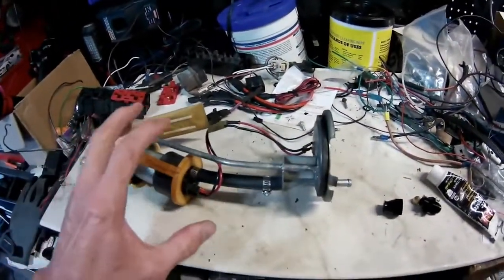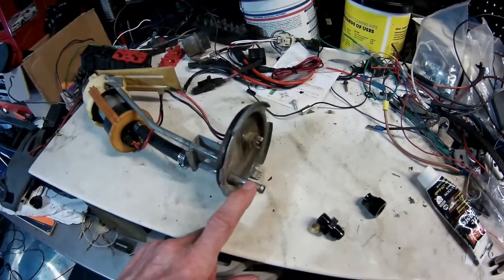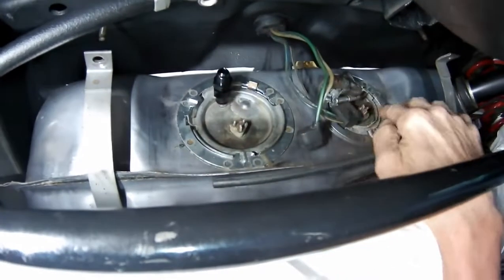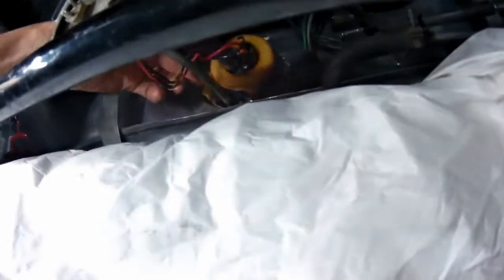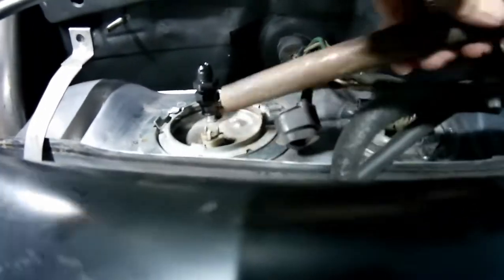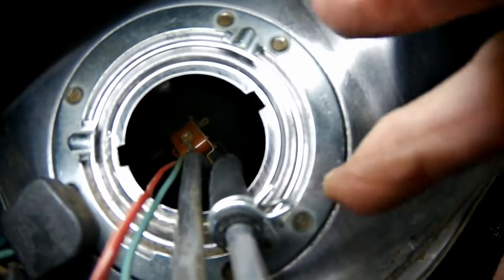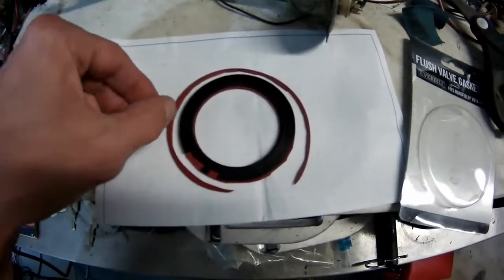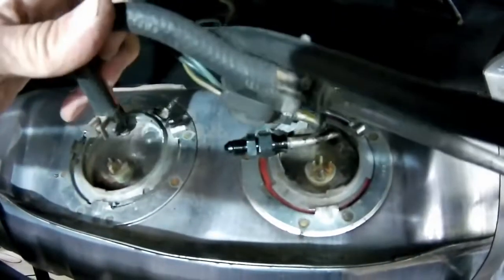Laser86 - PT20 - Fuel Tank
In this video I remove the fuel pump and sending unit, to convert the hoses to AN type fittings and braided lines.